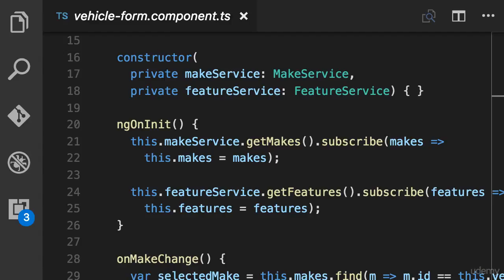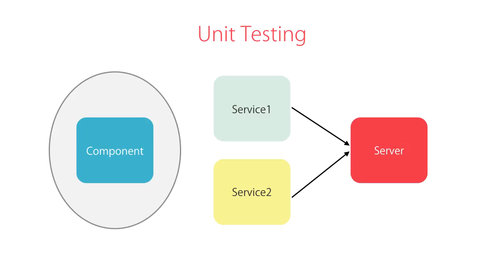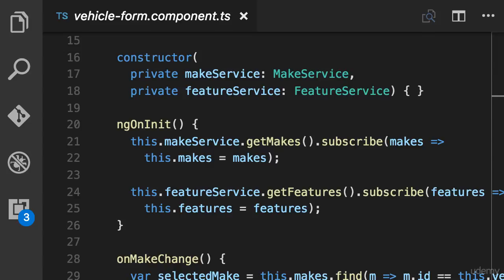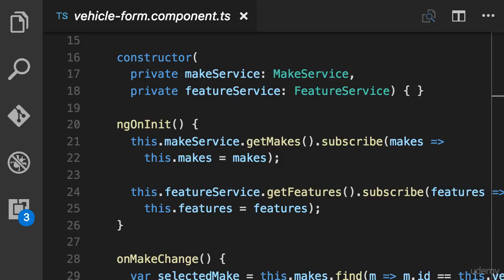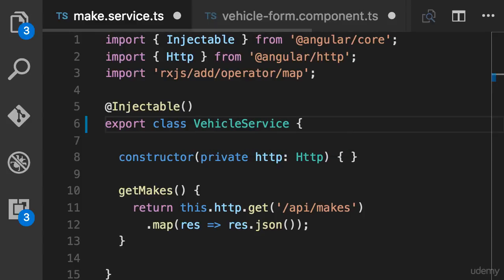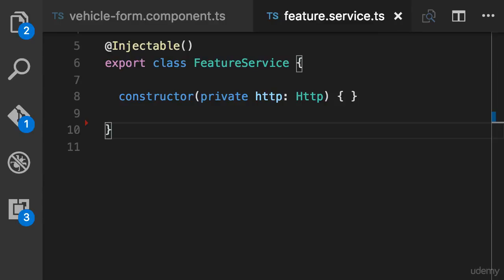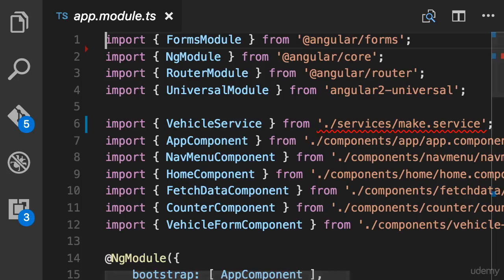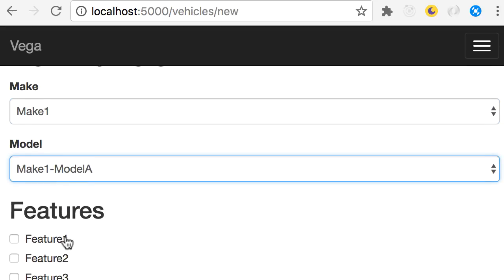1144726 036 Refactoring Merging Services